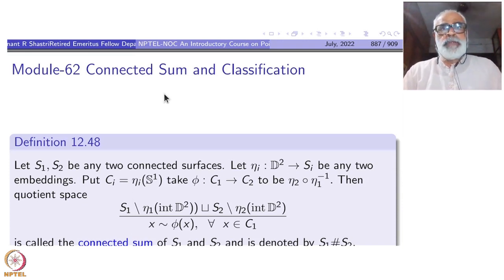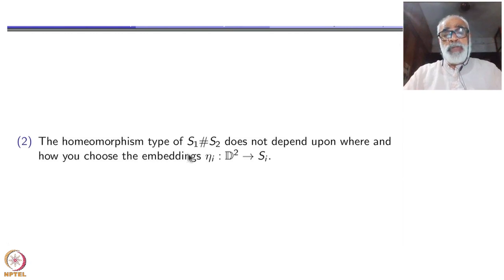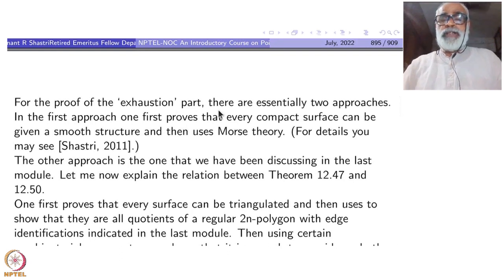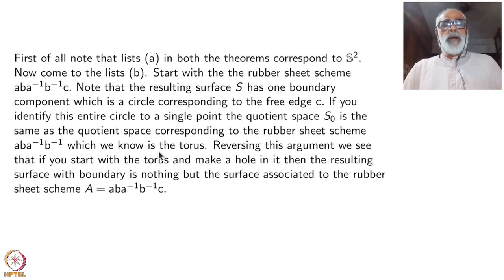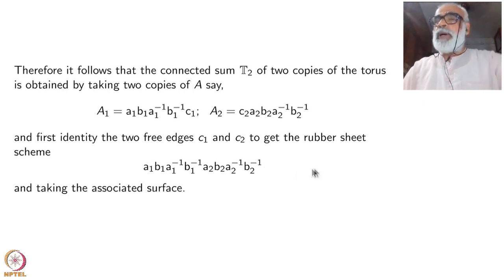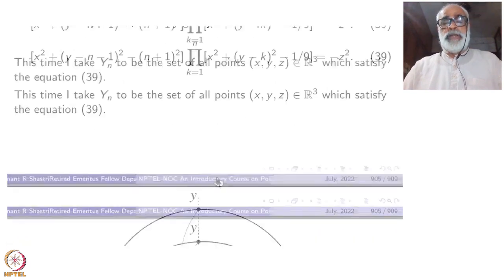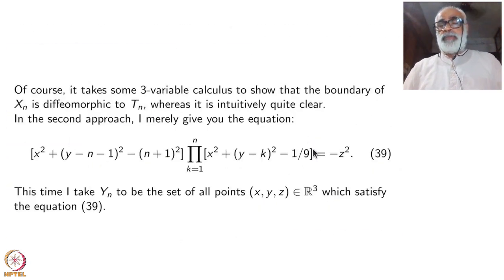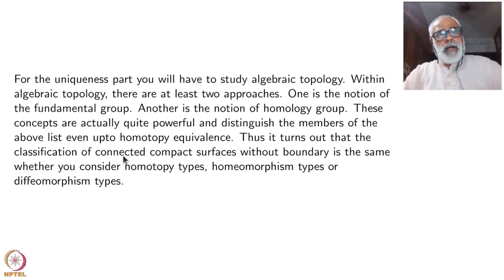Week 12 - Lecture 62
Lecture 62 : Connected sum